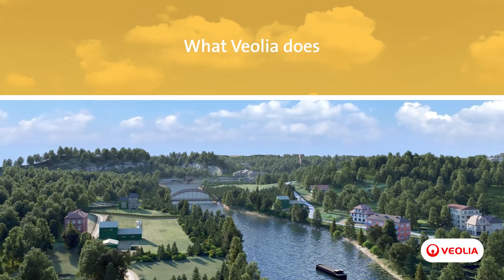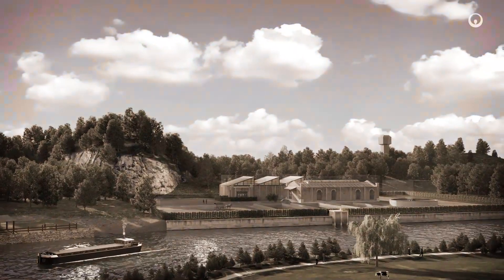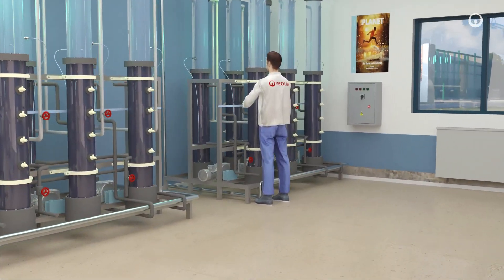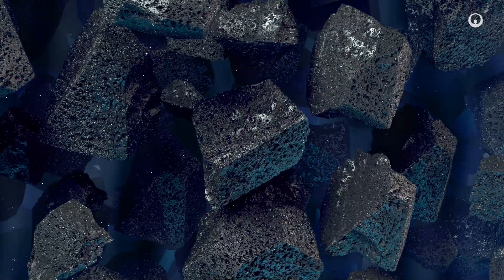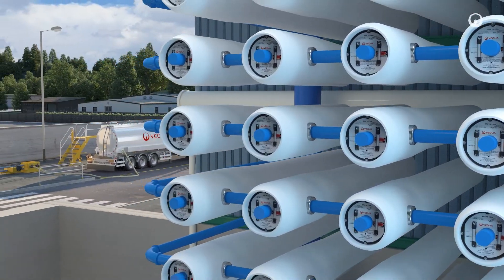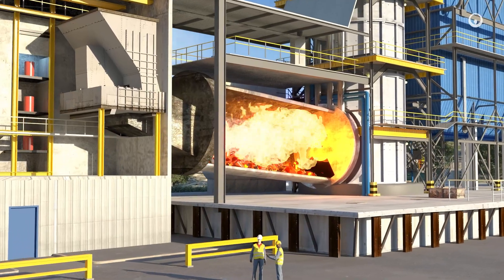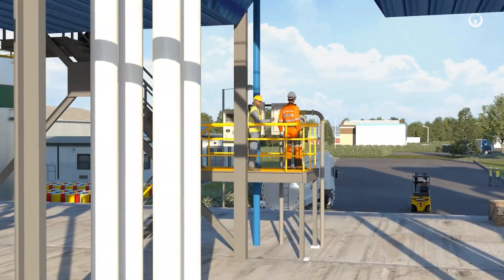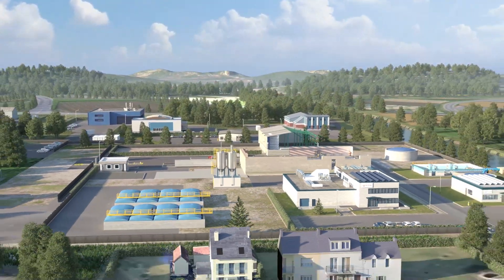The origin and treatment of PFAS | Veolia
Today, per- and polyfluoroalkyl substances, better known as PFAS, feature prominently in the news and in public concerns. At Veolia, we know how to manage these PFAS pollutions end-to-end, from their detection to their final treatment. How and Why, at a glance.
2025 - Veolia communication department
Script & Production: Benoît de La Rochefordière